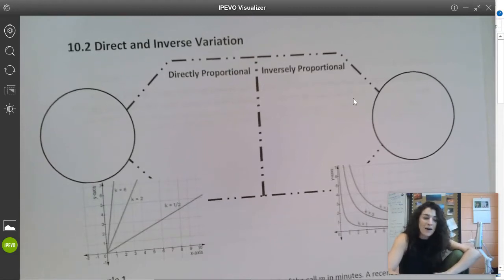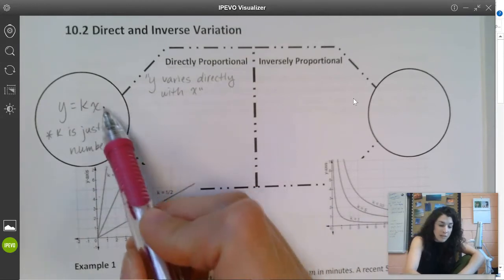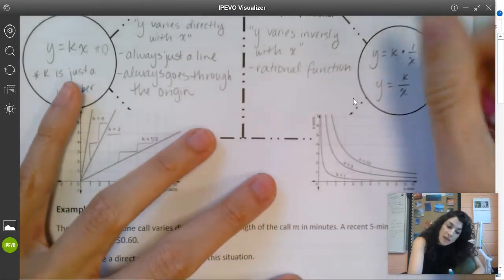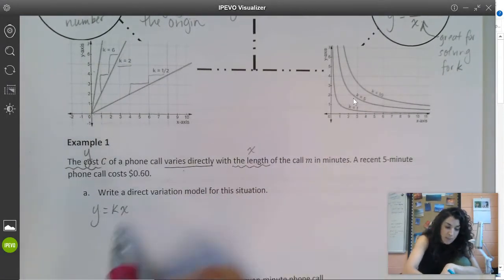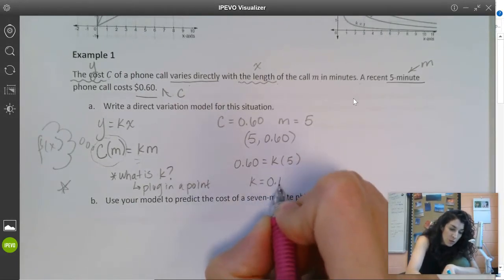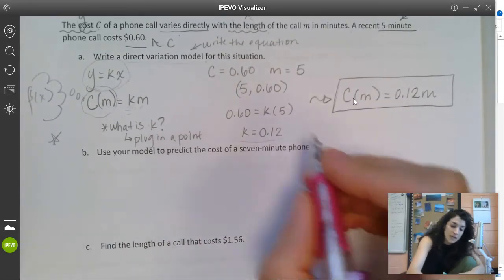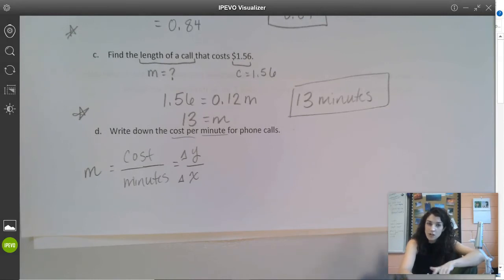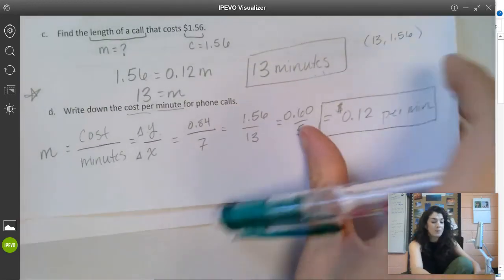10.2 Notes 1